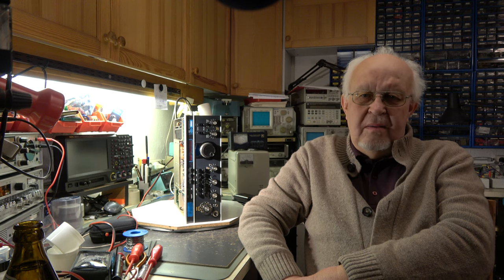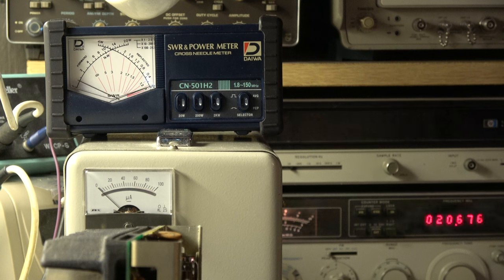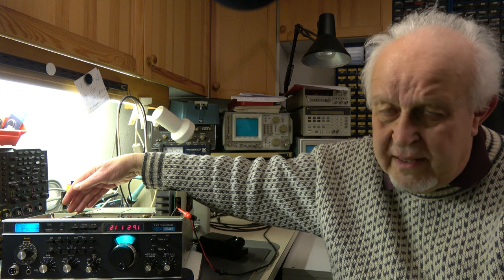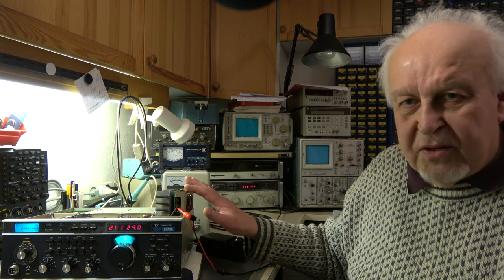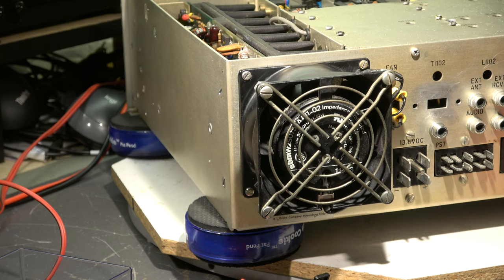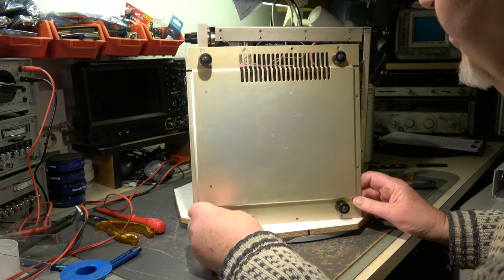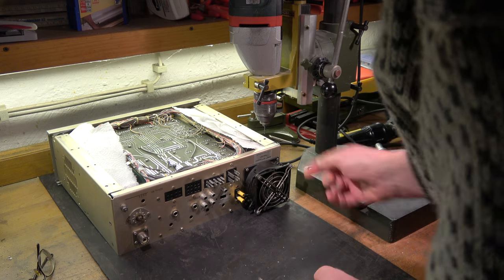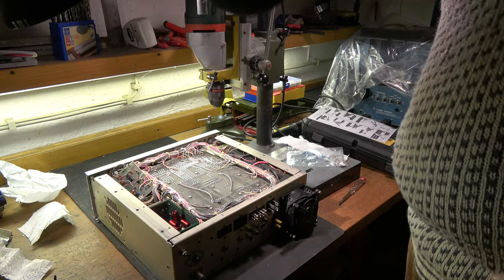# 161 Drake TR7 Part 9(13)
Decision about 21MHz topic and fixing mechanical issues